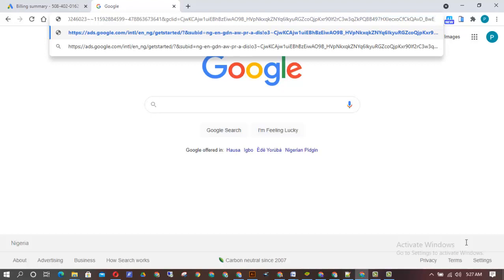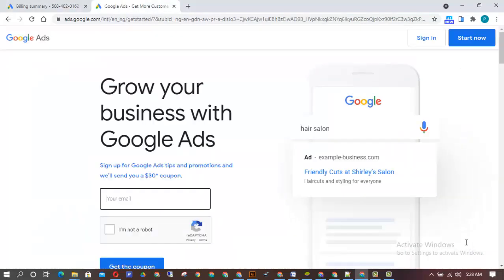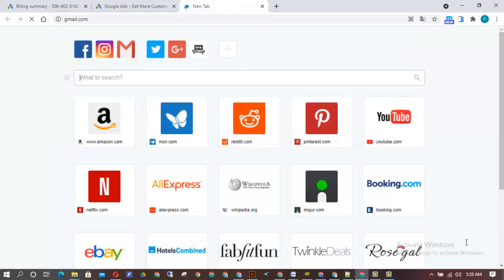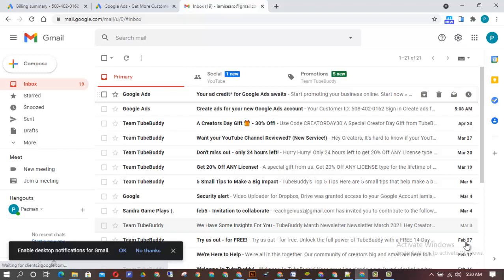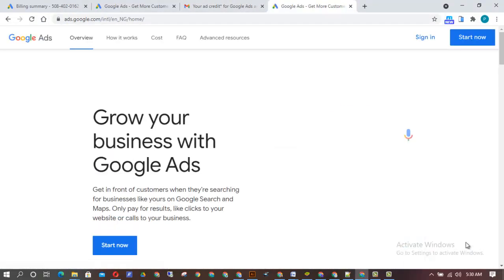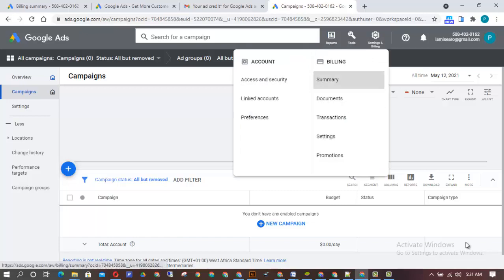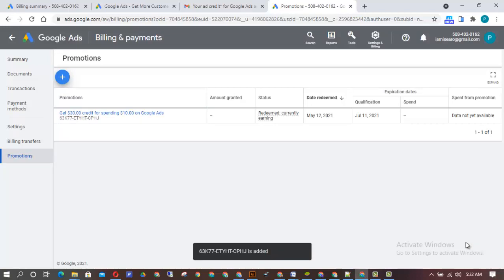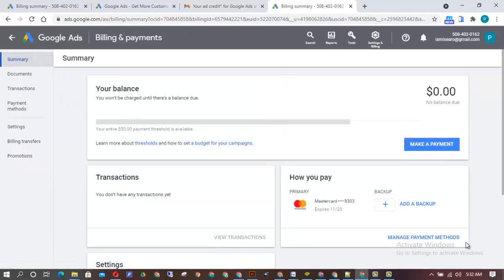How To Get Google Ads $30 Coupon In Nigeria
In this video you are going to learn how to get free $30 Google Ads coupon to run Google Ads for free.

Somethings getting Ads coupon in nigerian can be hard and you don't even know where to begin.

In this video you will learn how to get the link to request your $30 Google Ads coupon